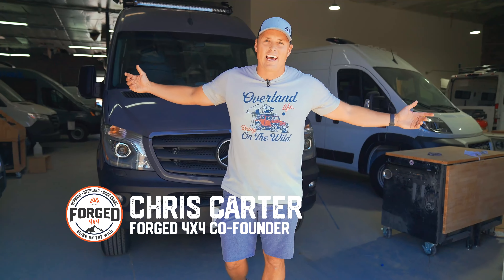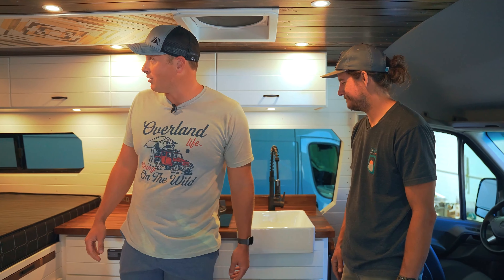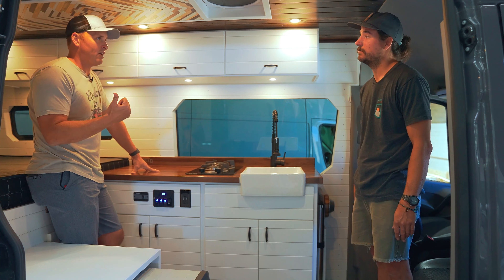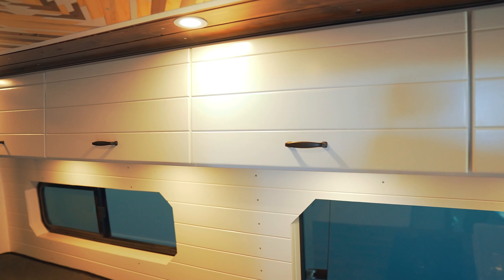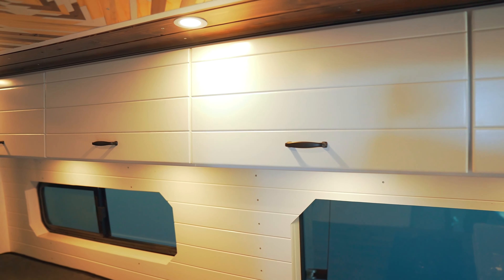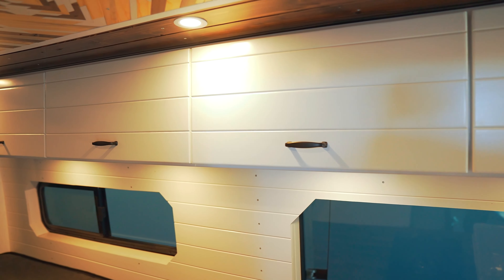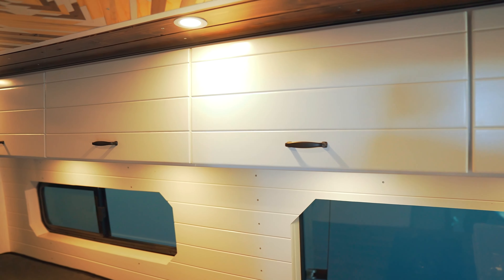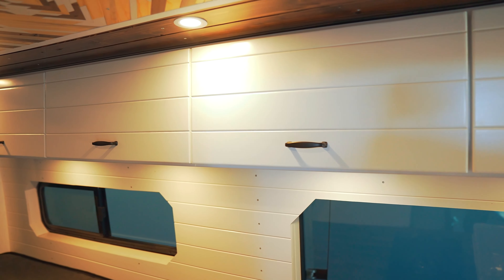Building a 4x4 Sprinter Van - Part 2 The Interior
Say hello to the biggest, most complete build in the history of Forged4x4. It’s been over 8 months in the making and has been extremely hard to keep under wraps! But the time is NOW and our Sprinter Van Sweepstakes starts on July 18th!

Keeping true to our Greek God theme, this build’s name is Artemis. The goddess of the hunt, the wilderness, wild animals & nature. And just wait until you see all of the videos in this series as a stock suspension will never be good enough for our builds.

THE INSIDE:

- Walnut butcher block countertop
- Farmhouse Sink
- 3000W Inverter
- 31 Gallon Freshwater Holding Tank
- Dometic CFX3 75L Fridge/Freezer
- Heated Exterior Shower Faucet
- Deluxe Maxxair fan + Fresair Rear Evaporative Cooler